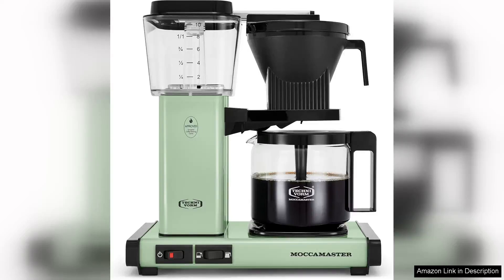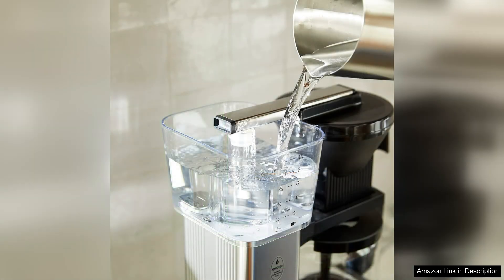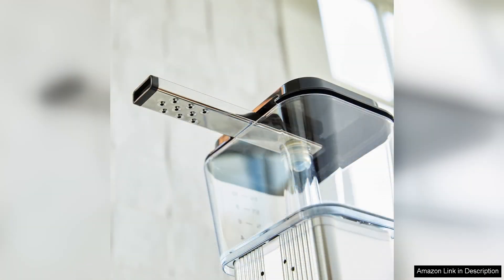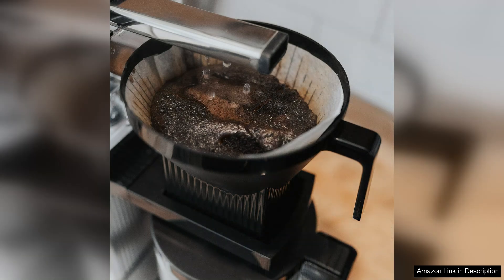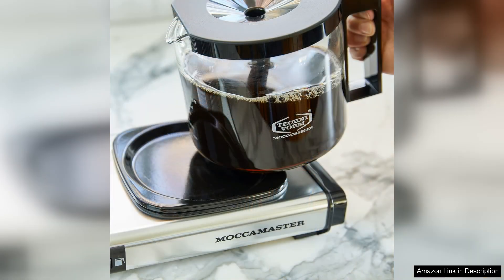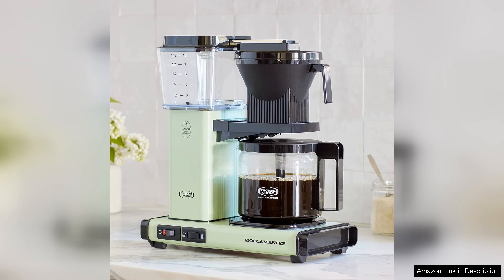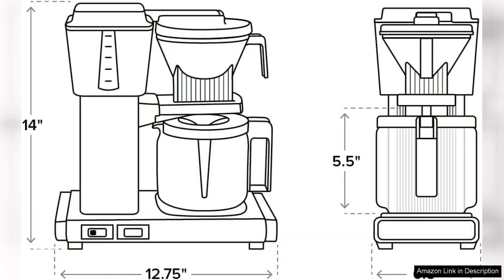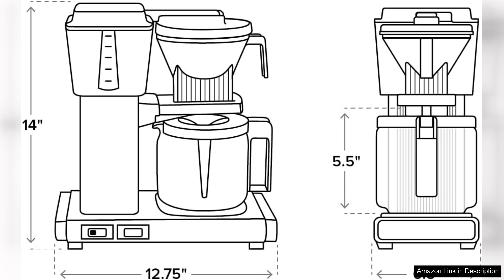Technivorm Moccamaster KBGV Select 1.25L Coffee Maker Pistachio Green 10-Cup Review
The Technivorm Moccamaster KBGV Select in Pistachio Green is a stunning blend of aesthetics and functionality, making it a worthy addition to any coffee lover's kitchen. With its sleek design and vibrant color, this coffee maker not only brews an exceptional cup of coffee but also serves as a charming décor piece.

One of the standout features of the Moccamaster KBGV is its precise brewing capabilities. It heats water to the ideal temperature between 196°F and 205°F, ensuring optimal extraction. The dual-phase brew basket allows you to choose between brewing a full 10 cups or just a half pot, catering to both solo coffee drinkers and entertaining guests. The aroma of freshly brewed coffee fills the air quickly, thanks to its efficient brewing time of just 4-6 minutes.

The construction quality is solid, with a combination of sturdy materials and a straightforward design that prioritizes ease of use. Clean-up is a breeze, thanks to the removable brew basket and glass carafe. The coffee maker also has an automatic shut-off feature, which adds an element of safety and energy efficiency.

Aesthetically, the Pistachio Green finish is delightful and can brighten any countertop. It’s a playful yet sophisticated color that stands out without overpowering your kitchen's style.

While the price point may be higher than some standard coffee makers, the Moccamaster KBGV Select offers exceptional value for those who prioritize quality coffee and design. It’s an investment for serious coffee enthusiasts who appreciate the art of brewing.

In conclusion, the Technivorm Moccamaster KBGV Select is a remarkable coffee maker that delivers on both performance and style. Its precise brewing, ease of use, and charming design make it a standout choice for anyone looking to elevate their coffee experience. Highly recommended!